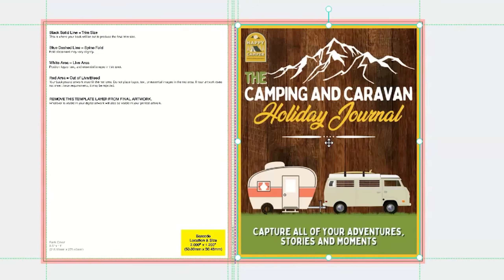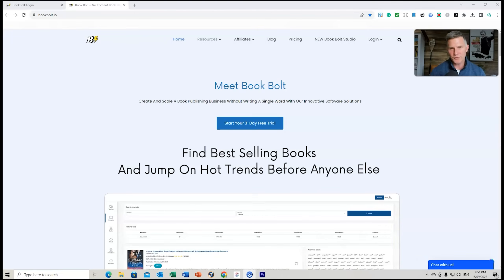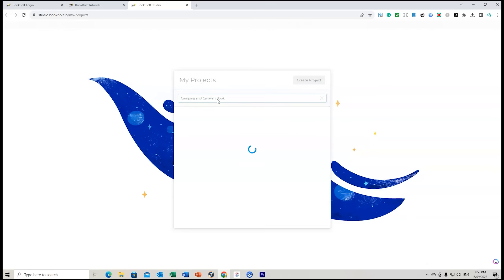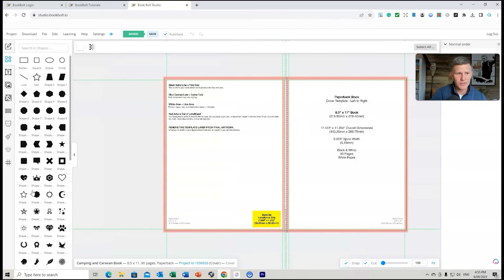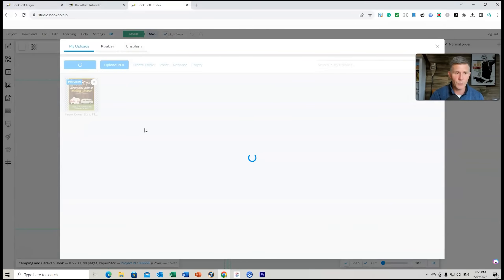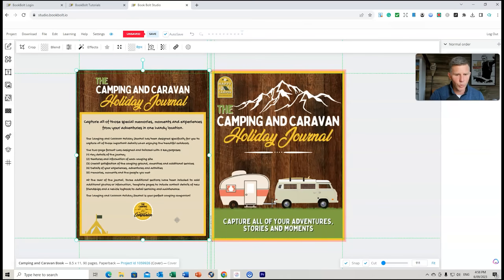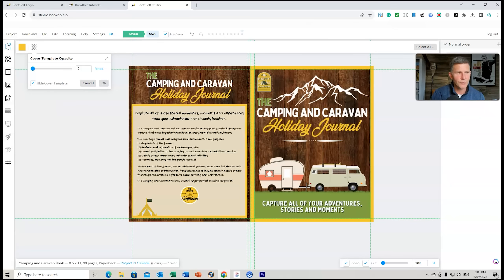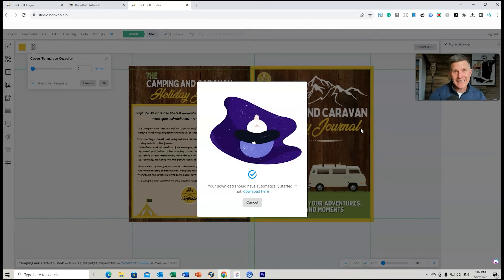Book Bolt Studio Tutorial 2025 | How to Format Your Cover the RIGHT Way!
Let me show you the RIGHT way to use Book Bolt Studio to format your book covers so you avoid cover format rejections from Amazon KDP.

Formatting your cover for Amazon KDP and IngramSpark can be very frustrating therefore in this tutorial, I wanted to show you the correct way to format your book cover using BookBolt Studio. I have used Book Bolt Studio for the past 36 months as I was just so frustrated with painful rejections. Since Book Bolt Designer transitioned to Book Bolt Studio, there has been some big changes that I will help you with

► How to Plan, Create and Design an Online Course with Thinkific (FREE COURSE)

There is no guarantee that you will earn money using the techniques and ideas in this video. This is not financial or investment advice and it is important you conduct your own research or seek alternative assistance. I am merely sharing my opinion with no guarantee of gains or losses on investments. All reasonable steps to ensure that the information in this video is accurate, I cannot represent that the website(s) mentioned in this video are free from errors or viruses and/or any keywords used are not Trademarked. You expressly agree not to rely upon any information contained in this video.